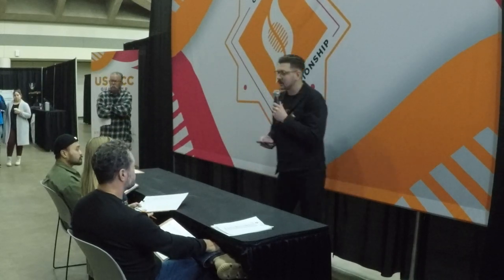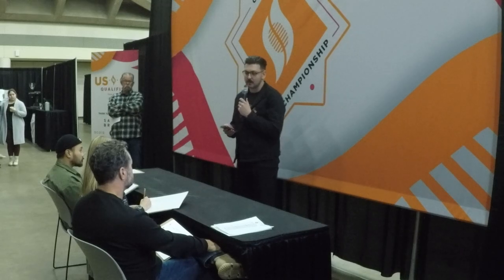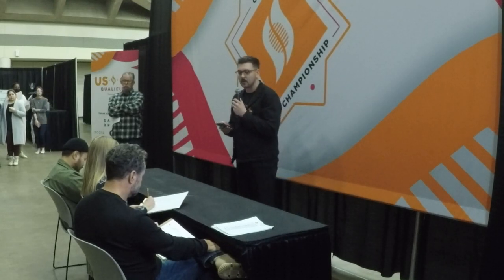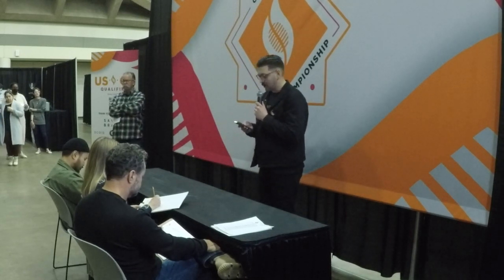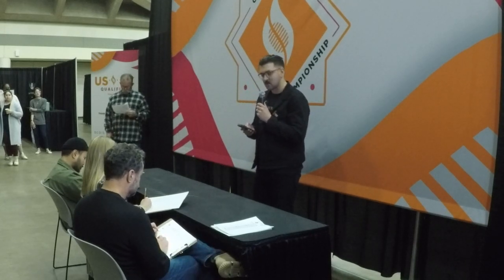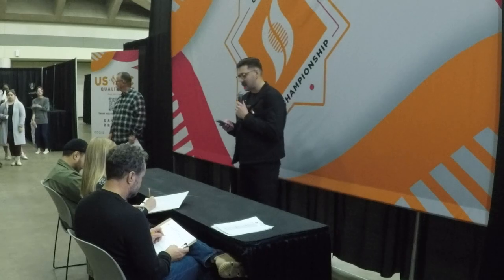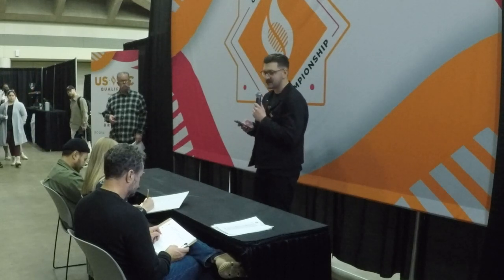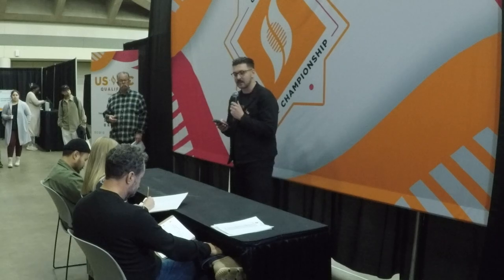Aaron Parke - 2023 US Roasters Qualifier 1: Baltimore, MD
Recorded, Sunday, January 29, 2023 in Baltimore, MD